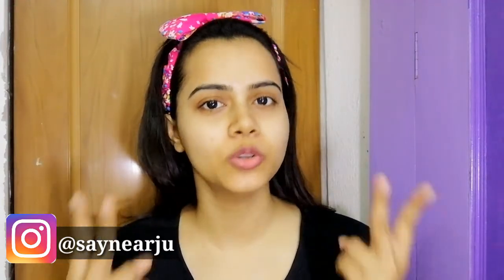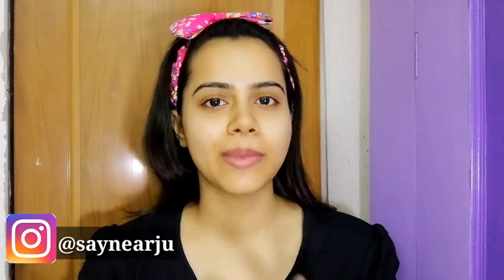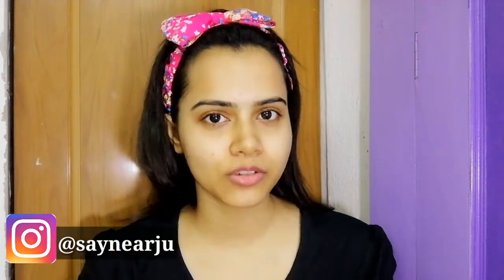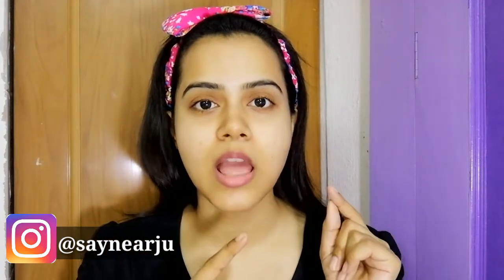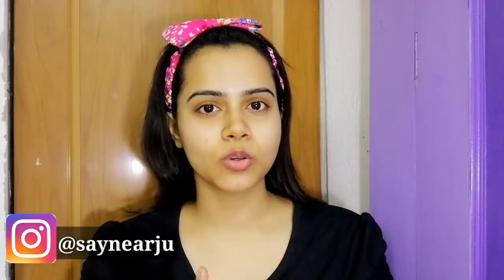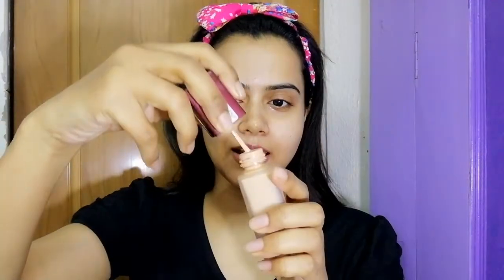2 Minutes Makeup Challenge || Pass? Or Fail? Sayne Arju